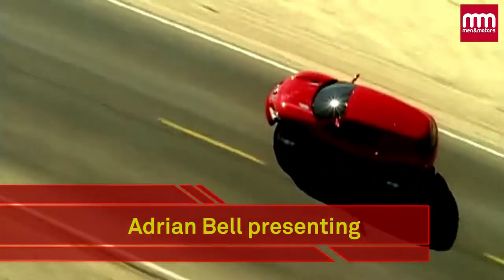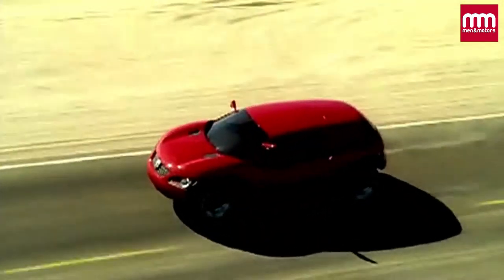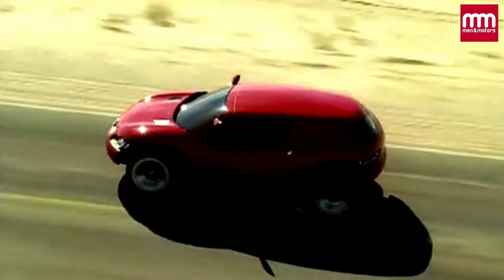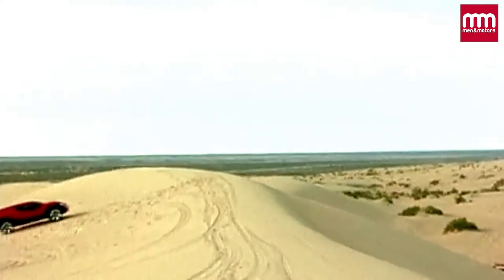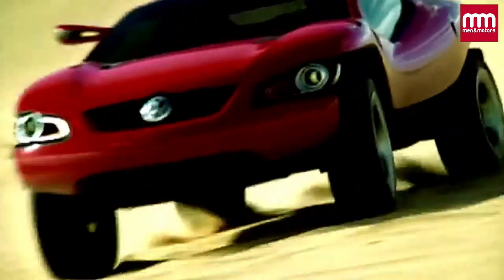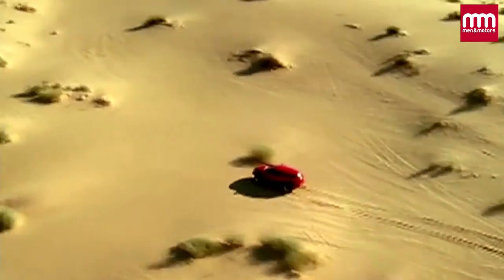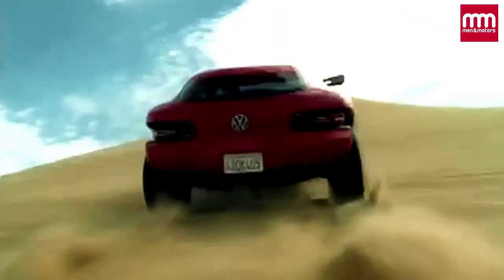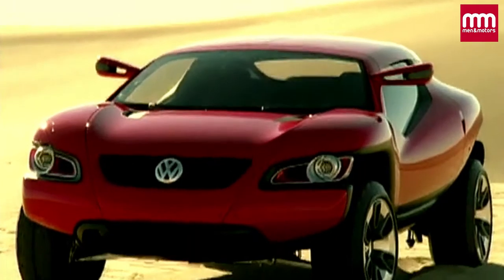ADRIAN BELL - GRANADA TELEVISION - DUNE BUGGY T 2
Voiceover Artist :  Adrian Bell